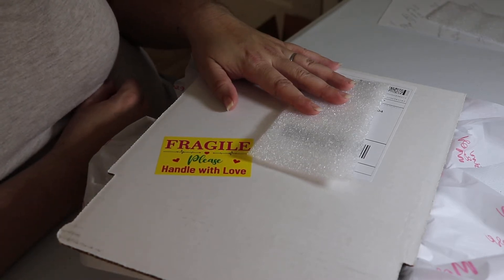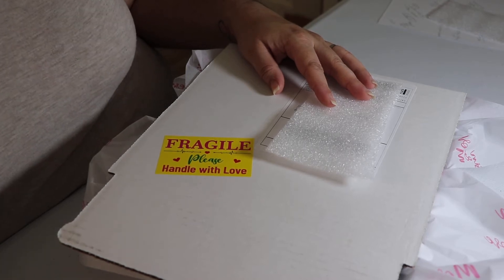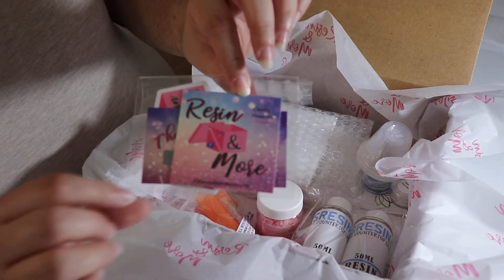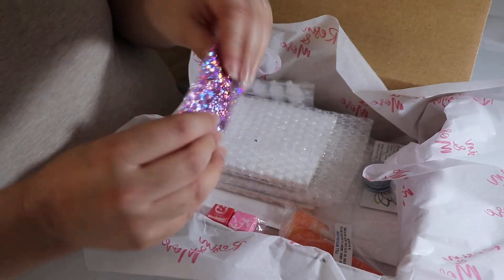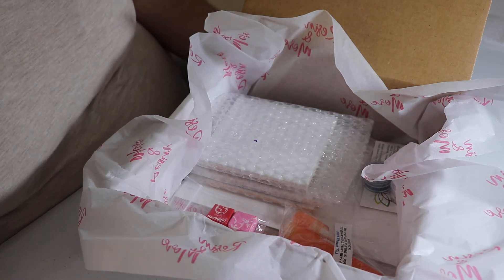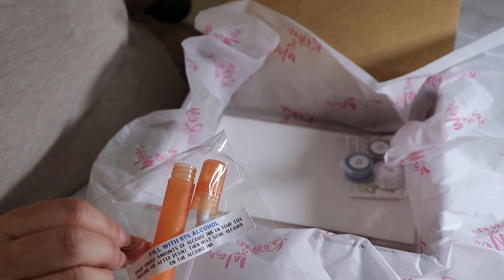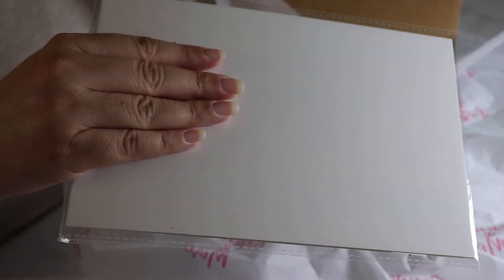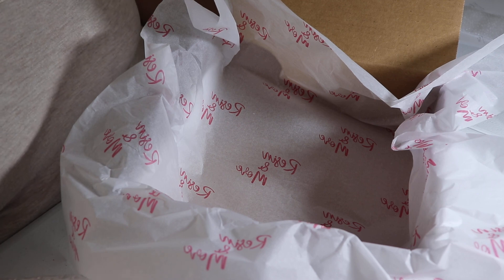Resin & More March Unboxing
The March unboxing is here.

We warned ya that it would be a different box & it was. I know some weren't big fans of it, but we thought it was a good idea to bring our customers new ideas on how to expand your creativity with resin.

Thanks for those that loved it. We will be doing something different again soon, but we'll be sure to announce the project it'll be.

This month we worked with

Sparkle Micas- FunshineColor Shop